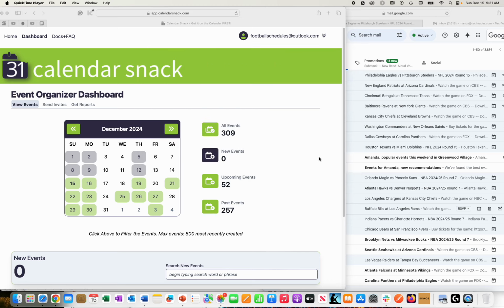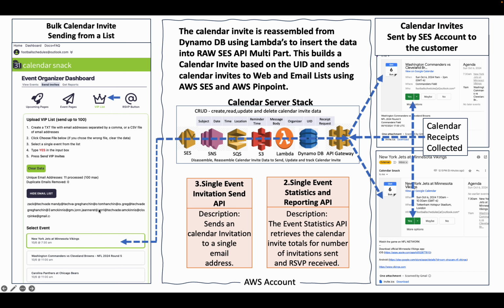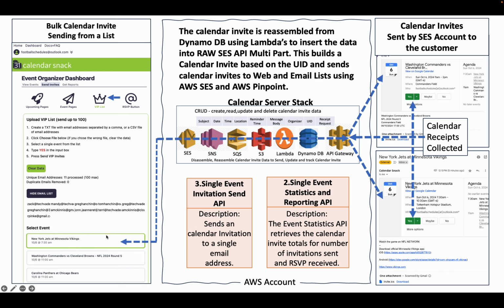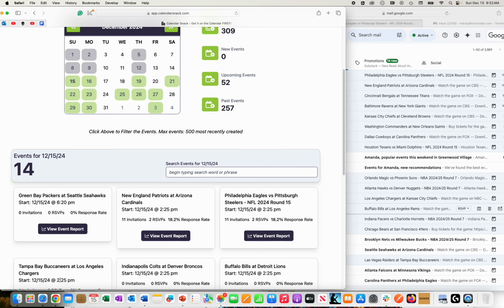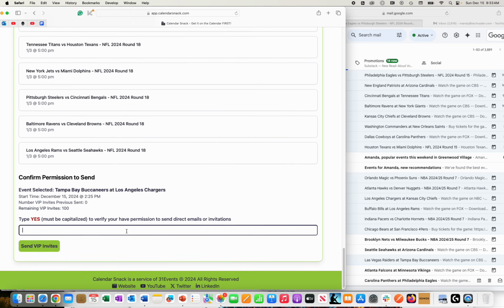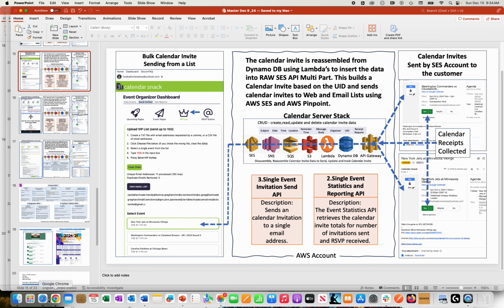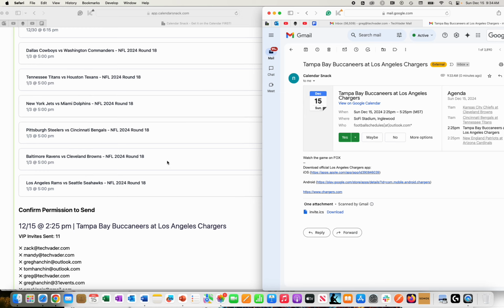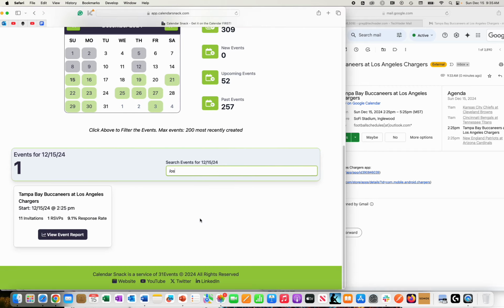Game day Tampa @ Los Angles Chargers Bulk Calendar Invite Sending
Calendar Invite Server Demo.